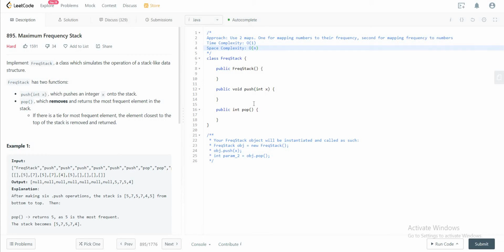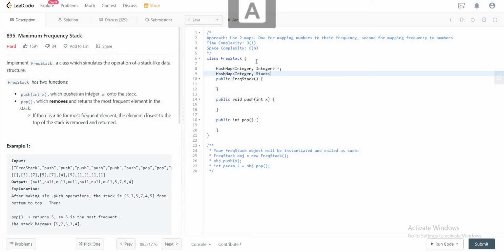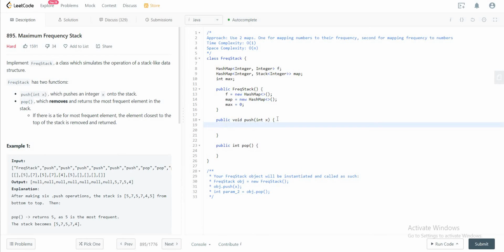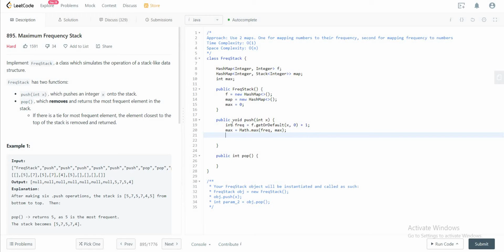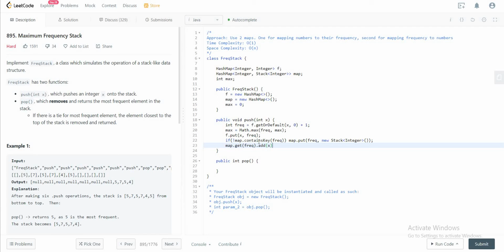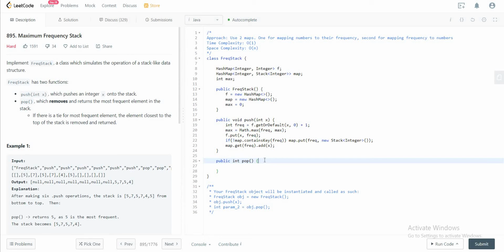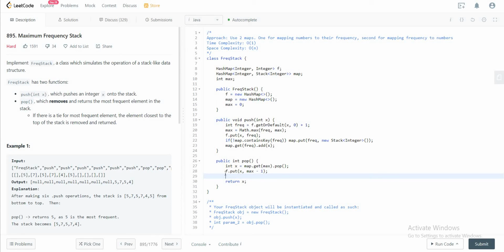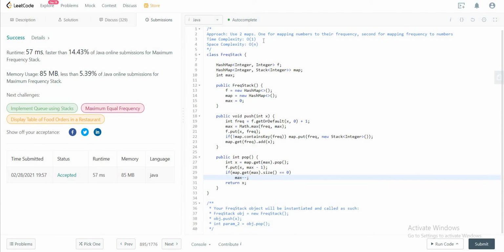895. Maximum Frequency Stack (LeetCode)